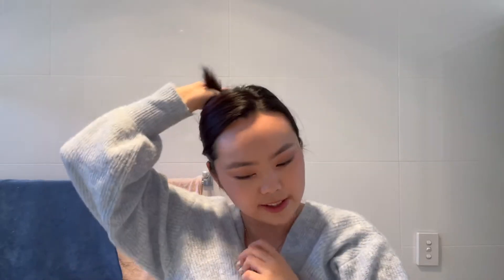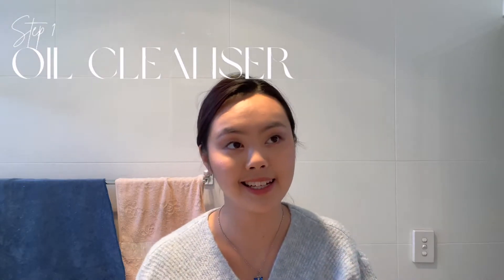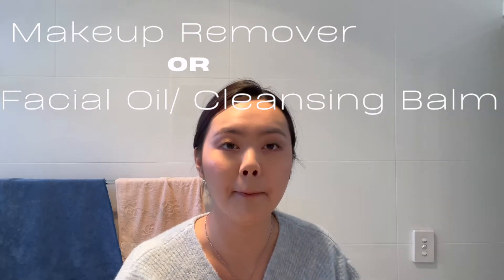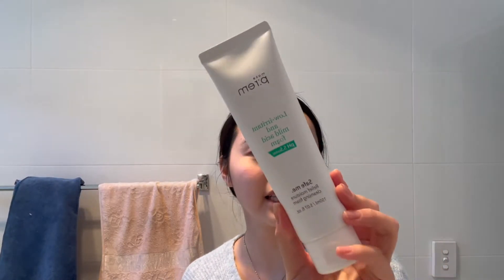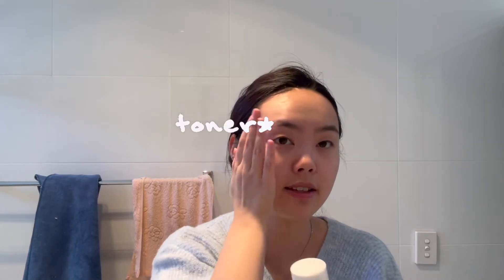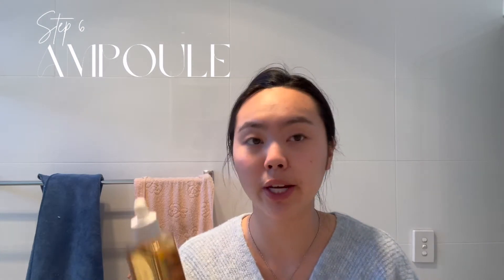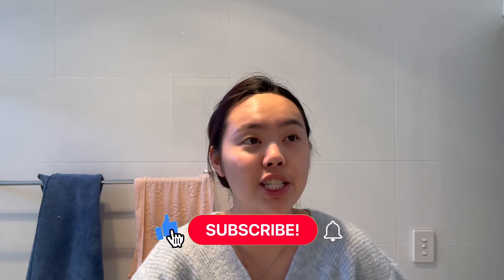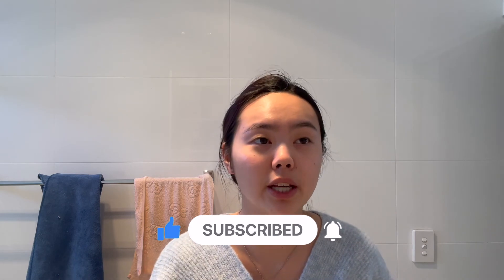How to Remove your Makeup~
Hi Guys,
Welcome back to my chanellllll
today we're looking at how to correctly remove our makeup and take care of our skin. I made this because years ago, i sucked at removing makeup and it was not doing good for my skin so this is a fool-proof, simple routine that is pretty universal.
try it out and let me know, what's your makeup removal routine like?

Products mentioned in the video:
urban decay Meltdown Makeup Remover Dissolving Spray
bobbi brown Makeup Melter & Cleanser
Lancome Bi Facil Eye Makeup Remover

neutrogena deep clean oil cleanser

Heimish All Clean Green Foam
Klairs Rich Moist Foaming Cleanser
MAKE PREM Safe Me. Relief Moisture Cleansing Foam

the ordinary "b" oil

isntree green tea toner

Skin1004 Madagascar Centella Asiatica 100 Ampoule

iUNIK Propolis Vitamin Sleeping Mask
ByWishtrend Vitamin A-mazing Bakuchiol Night Cream

YesstyleRewards code:
EYHLYFE

Olive Young Code:
EYHLYFE20

Some of the links above are affiliate links, which gives me a small commission if you choose to purchase anything through my links or use my code (at no additional cost to you). Some products are also kindly gifted by brands ✨ I’m also not a certified makeup artist or beautician, simply a makeup and skincare enthusiast that wants to share product recommendations with you guys. Skincare and makeup are very subjective and whatever works with me might be different for you.